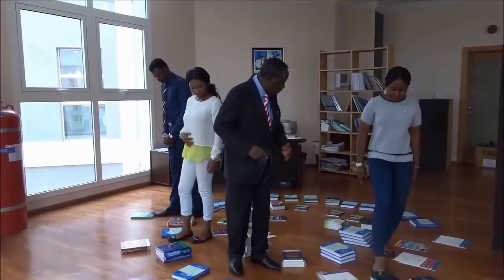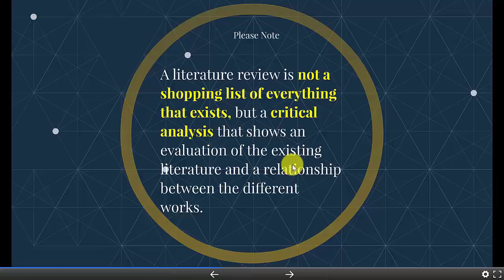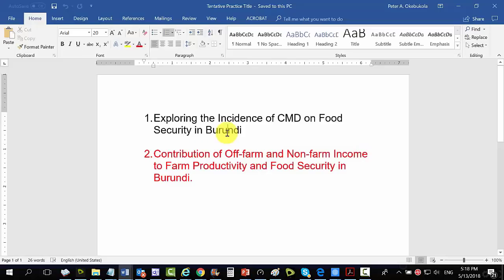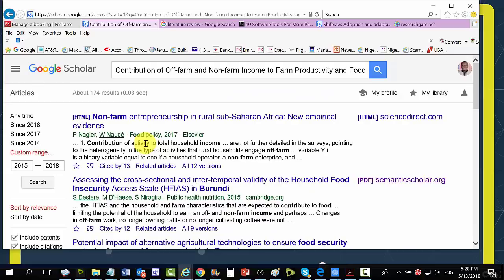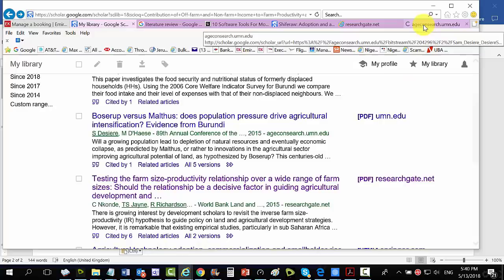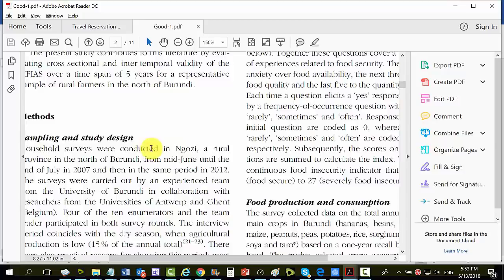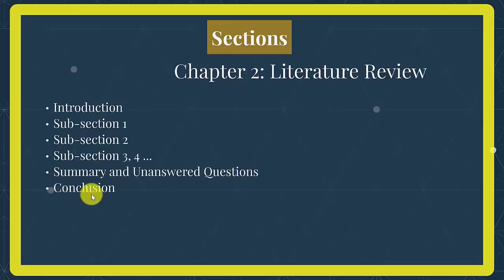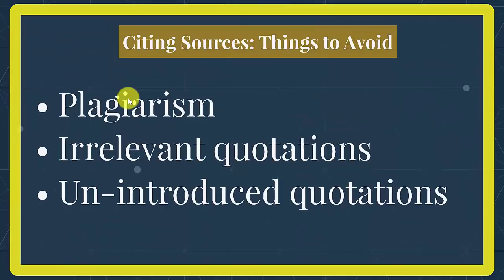2019 Univ of Burundi ICT in Literature Review for Doctoral Research by Peter A Okebukola